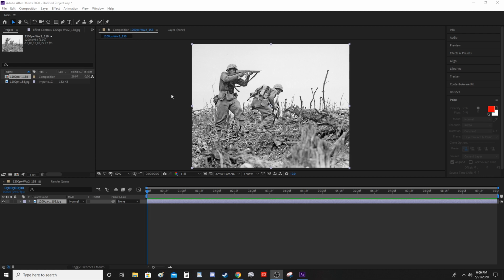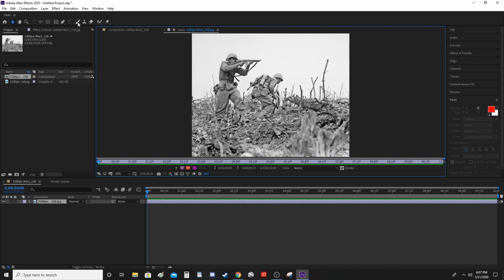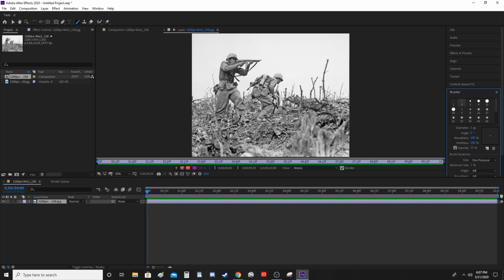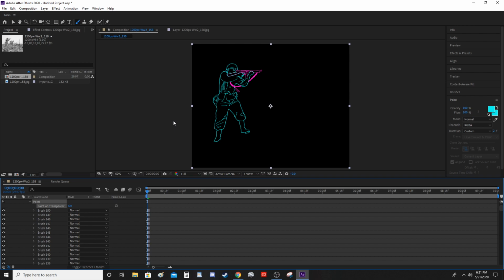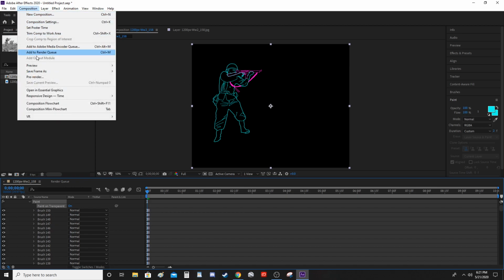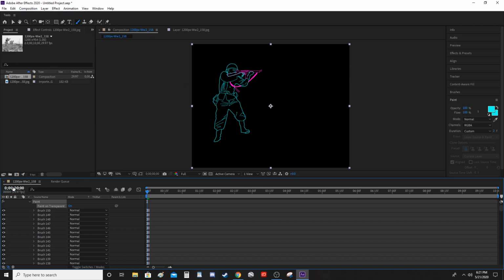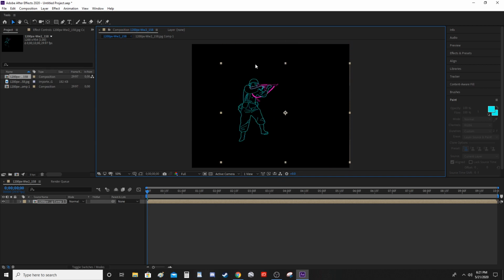AFTER EFFECTS | TUTORIAL | HOW TO TRACE IMAGES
In today's tutorial I will show you how to trace images in after effects.